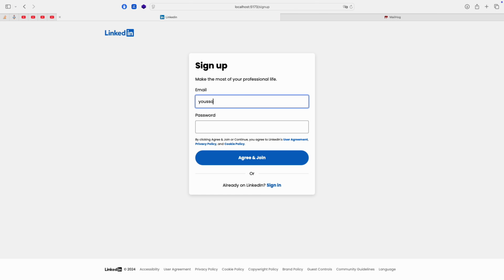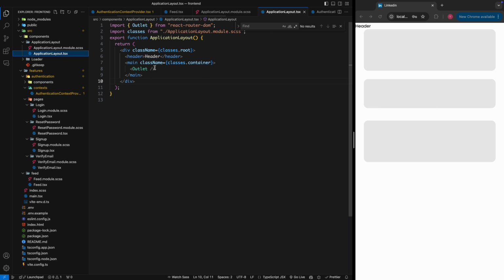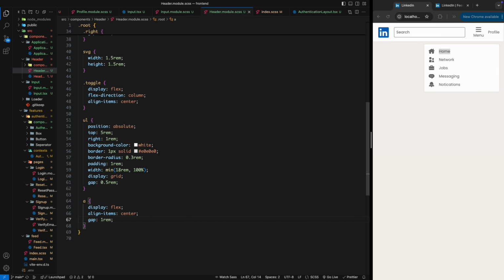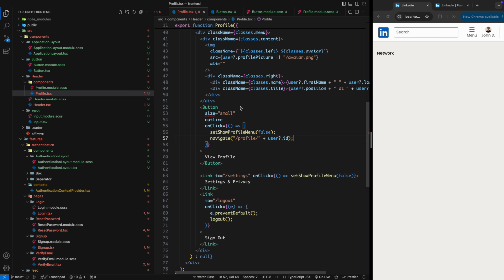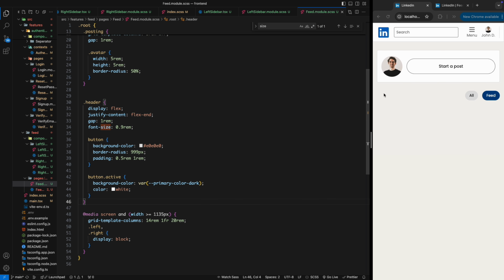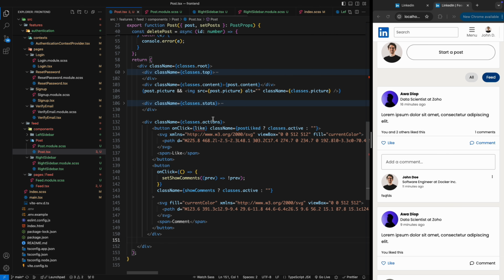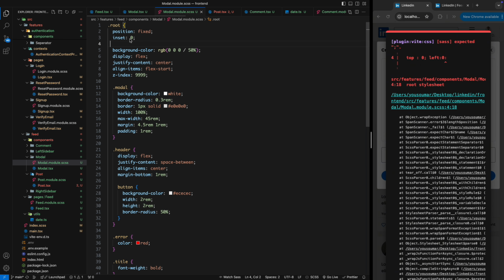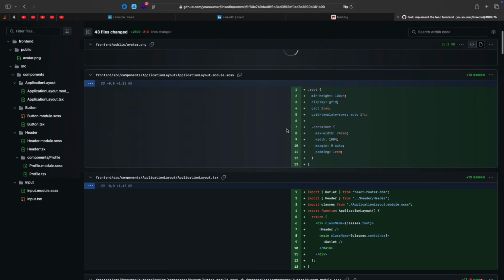Deep dive into React building LinkedIn posts, likes & comments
Building the feed frontend of our LinkedIn clone project, covering posts, comments, and likes, using React.js and consuming our Spring Boot REST backend. We will explore advanced components design & logic.

00:00:00 Intro
00:08:18 How To Watch
00:08:50 Setup
00:11:44 Routes & Layouts
00:23:12 Header
01:17:07 Homepage
01:29:10 Posts & Comments & Likes
02:28:00 User Profile Multistep Form
02:42:46 Outro